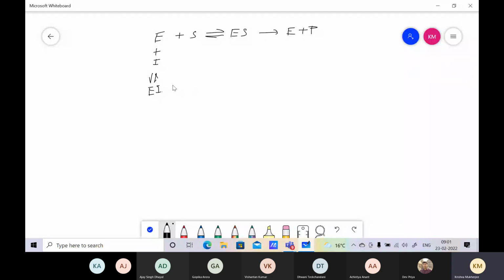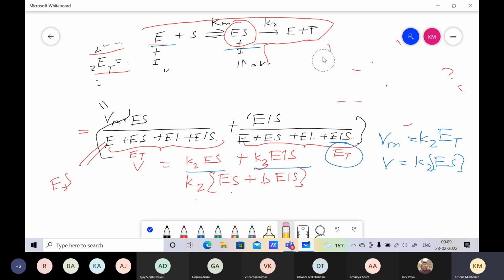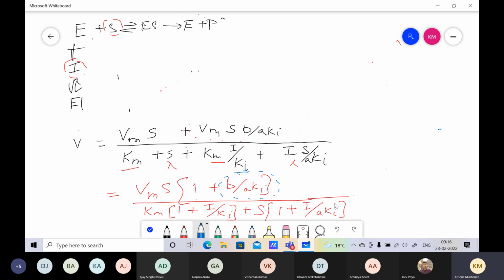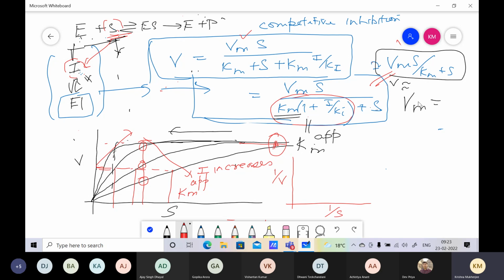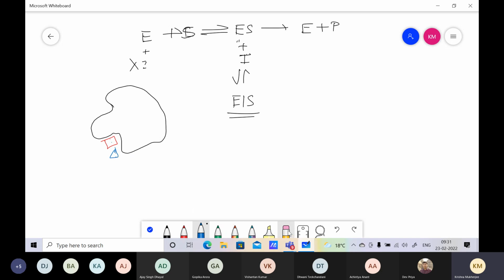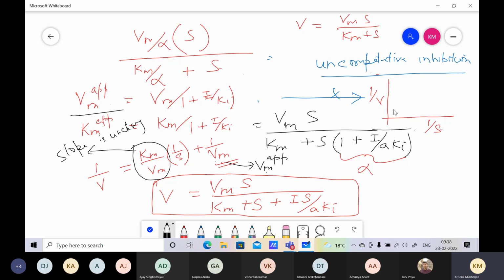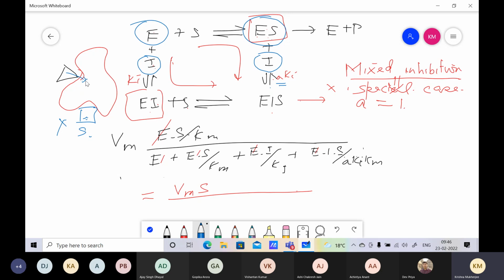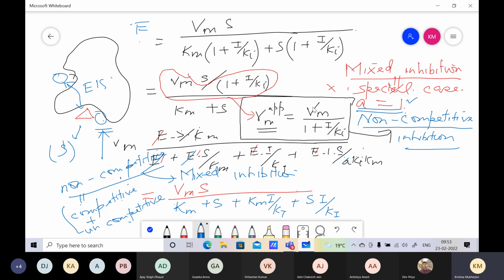23 Meeting in General 20220223 090055 Meeting Recording